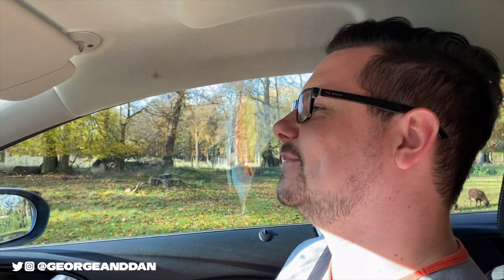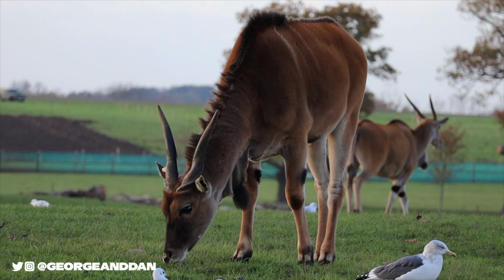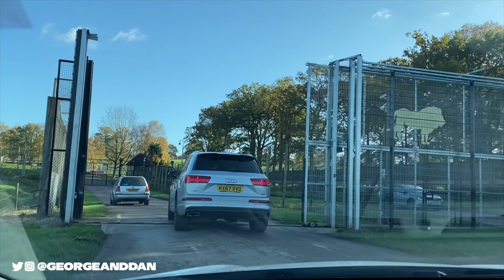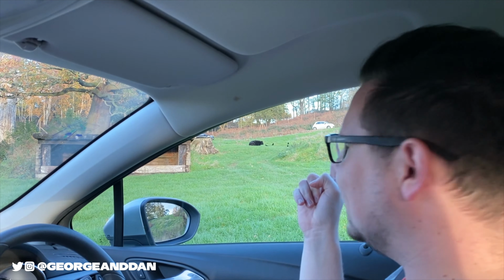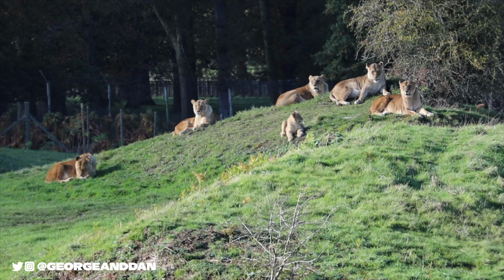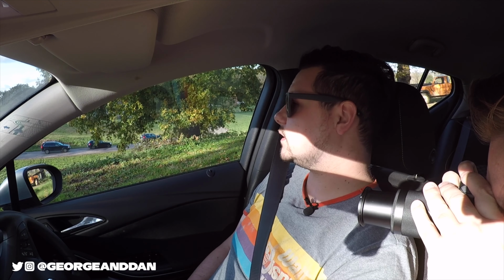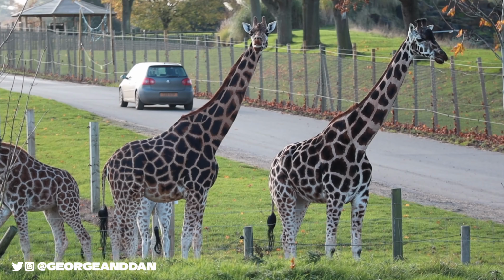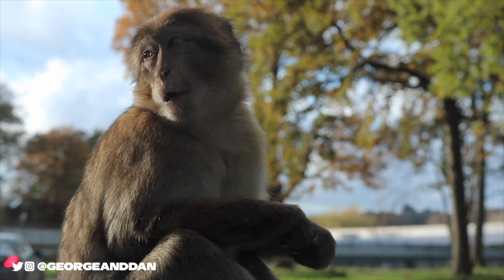A Day at Woburn Zoo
Join us as we take a trip through Woburn Safari Park to see tigers, black bears, rhinos, monkeys and the 4 lion cubs! The Safari Park is one of our favourites and we try to go at least once a year. It's great for a family day out and in normal operations has a full schedule of activities throughout the day.

Chapters:
0:00 Intro
0:41 Arrival
1:00 Savannah
2:32 Amur Tigers
3:15 American Black Bears
4:38 African Lions
5:38 Lion Cub Montage
6:57 Giraffe House
7:33 Monkeys
8:34 Foot Safari
9:48 Bye Bye